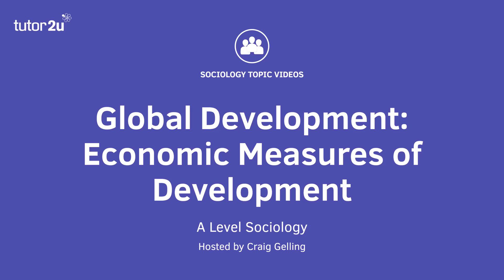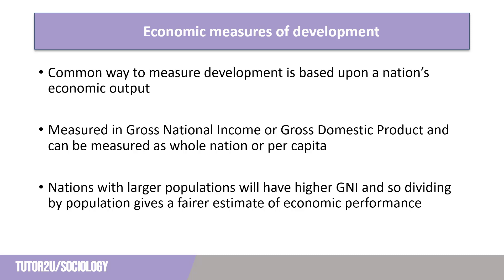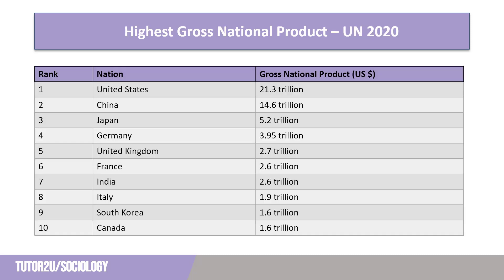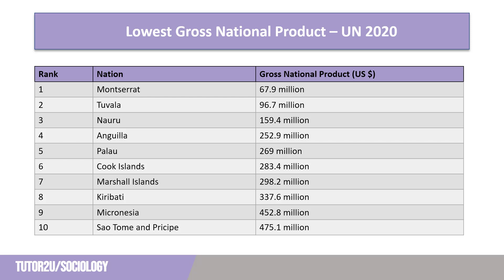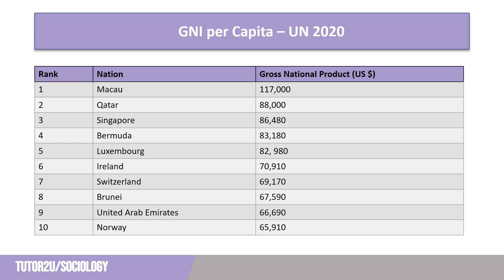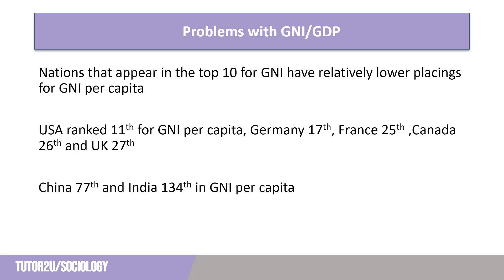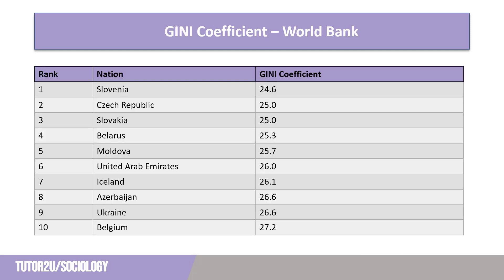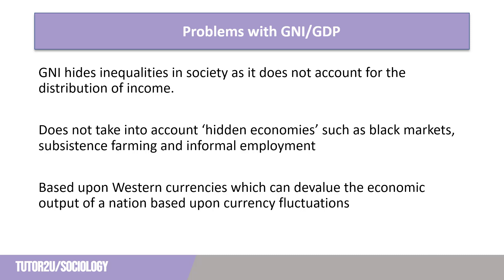Economic Measures of Development | Global Development | AQA A-Level Sociology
The different economic measures of development are summarised in this video for AQA A-Level Sociology students taking the Global Development topic.